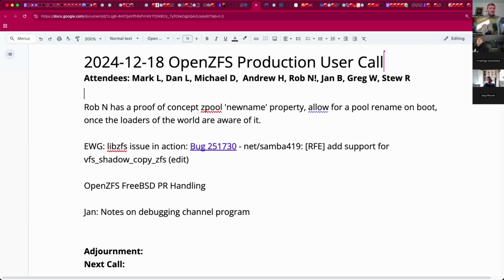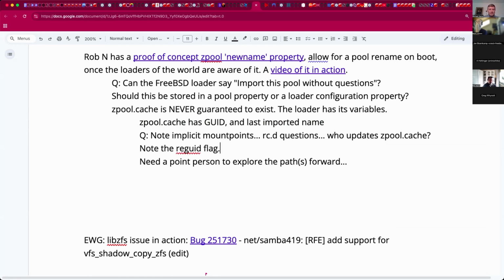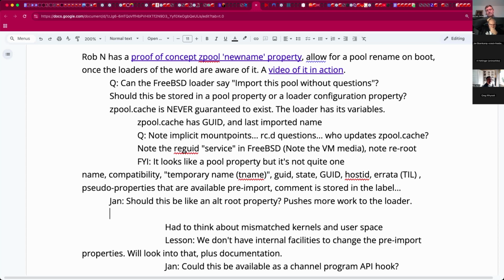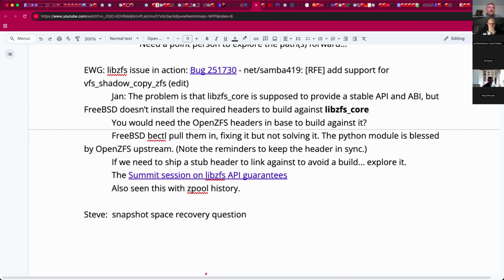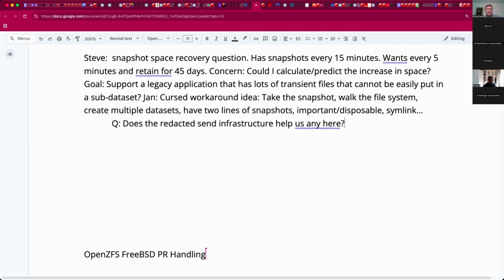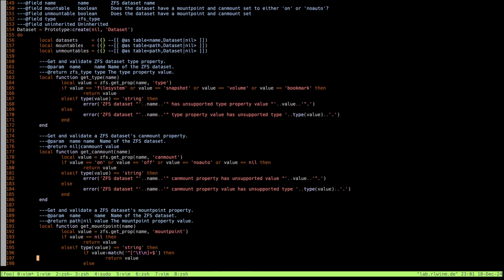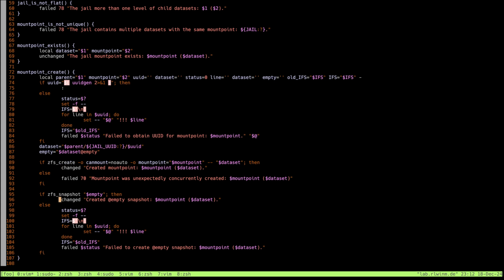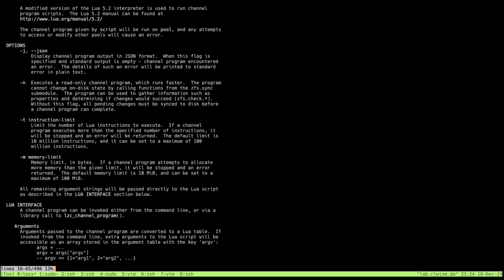2024-12-18 OpenZFS Production User Call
The recording of the December 18th, 2024 OpenZFS Production User Call

We discussed a proof-of-concept feature to rename a pool on boot/import, the related plumbing, libzfs API guarantees and what tools might depend on them (note the Summit session on this topic!), untangling snapshots that contain desired and disposable data, Summit video closed captioning, bug reporting and triaging, and received a great Channel Programming debugging tutorial!